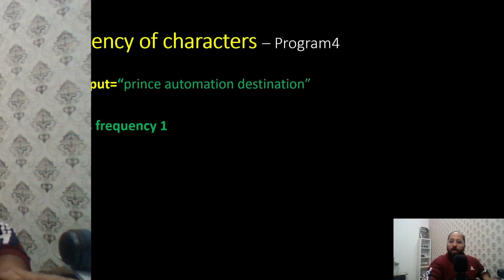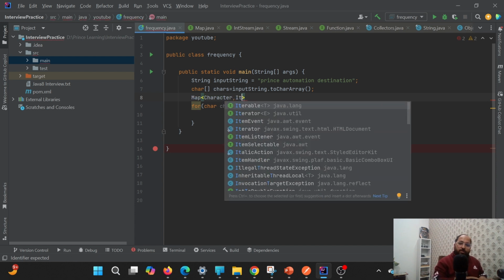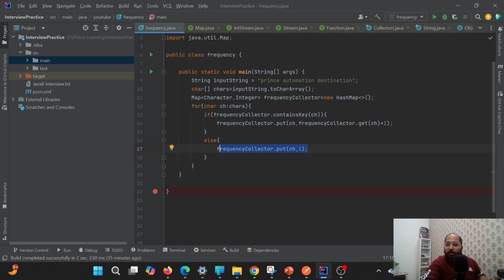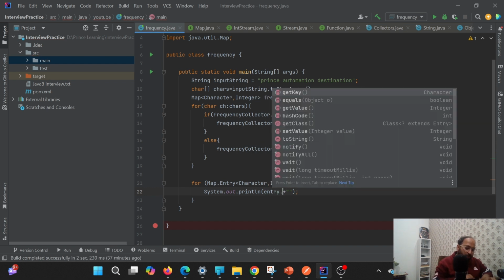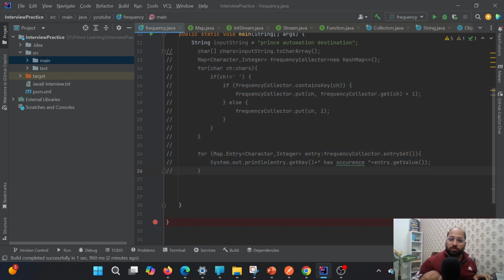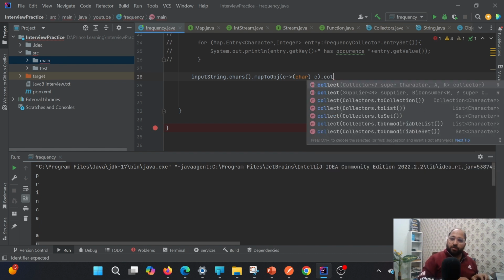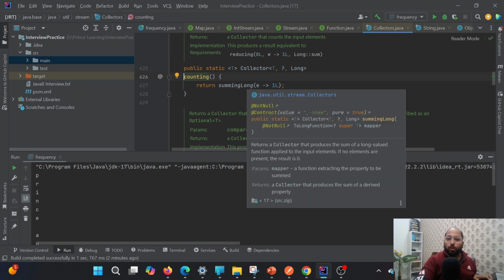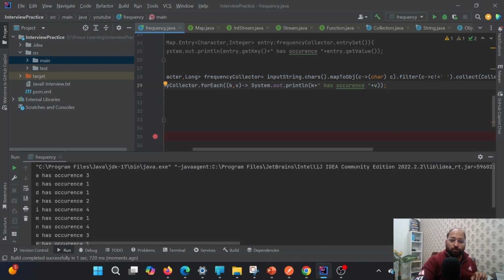How to find Frequency (or occurrence) of characters using Java8 | Program4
𝐅𝐫𝐞𝐪𝐮𝐞𝐧𝐜𝐲 𝐨𝐟 𝐜𝐡𝐚𝐫𝐚𝐜𝐭𝐞𝐫𝐬 𝐮𝐬𝐢𝐧𝐠 𝐉𝐚𝐯𝐚𝟖:

𝐏𝐫𝐨𝐛𝐥𝐞𝐦: Given a string and we need to find out frequency (occurrence) of each character in string.

𝐒𝐨𝐥𝐮𝐭𝐢𝐨𝐧: As we need to calculate count of characters w.r.t. each character so we need a collection which can store Character and it's respective count.

So, we can utilize Map

𝐋𝐞𝐭 𝐮𝐬 𝐮𝐧𝐝𝐞𝐫𝐬𝐭𝐚𝐧𝐝 𝐒𝐭𝐞𝐩 𝐛𝐲 𝐒𝐭𝐞𝐩 𝐮𝐬𝐢𝐧𝐠 𝐉𝐚𝐯𝐚𝟖:

𝐒𝐭𝐞𝐩𝟏: Convert String in Int stream using chars() method which will give stream of ASCII value of each character

𝐒𝐭𝐞𝐩𝟐: Convert above Int Stream in to Stream of characters with the help of mapToObj() method of stream.

𝐒𝐭𝐞𝐩𝟑: use collect() terminal method to collect the final result

𝐒𝐭𝐞𝐩𝟒: As we  need outcome in the form of Map, we will Collectors.groupingBy() method inside collect method

𝐒𝐭𝐞𝐩𝟓: Collectors.groupingBy()  need to group same characters and then need to count each group character

 𝐒𝐭𝐞𝐩𝟔: So Collectors.groupingBy() method will use first argument as Function.Identity() to get each char for grouping purpose and internally form ArrayList for each group of same characters

𝐒𝐭𝐞𝐩𝟕: Collectors.groupingBy() will use second argument as another collector to find the size of above group of individual ArrayList

𝐒𝐭𝐞𝐩𝟖: At last we will capture the result in Map

Refer to practical demonstration below:

Regards,
PrinceAutomationDestination